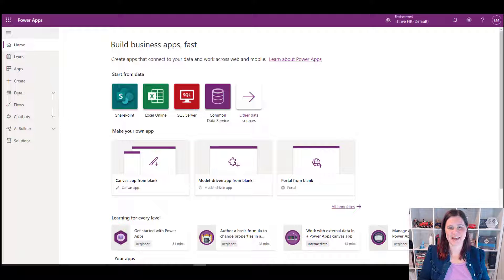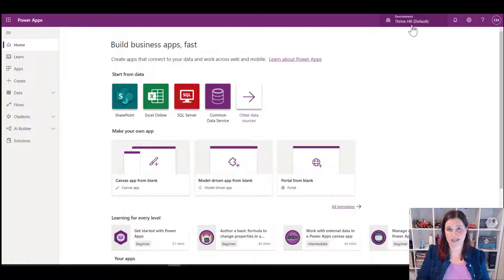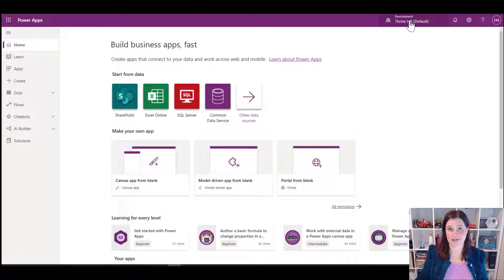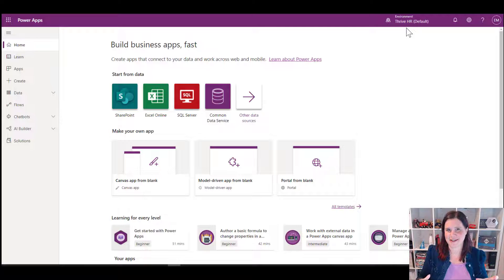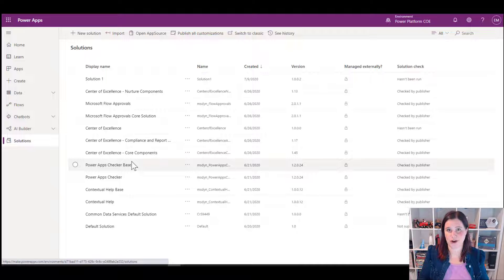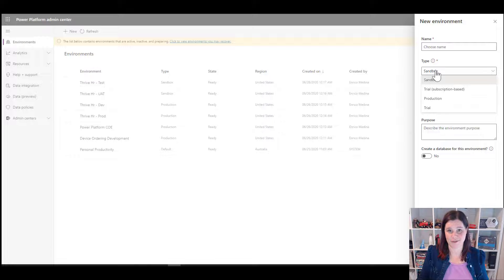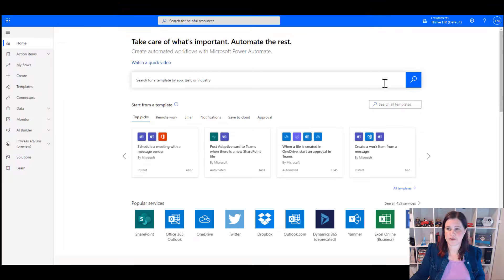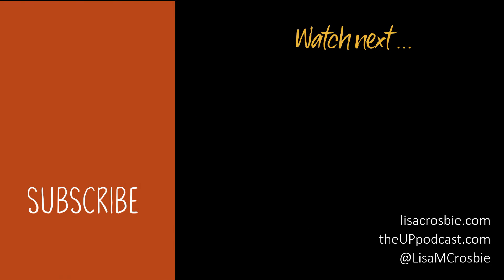Power Apps Environments Explained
Power Apps environments are containers that administrators can use to manage apps, flows, connections, and other assets, as well as user permissions to use Power Platform resources.

This video covers the core concepts of environments, different types of environments (including the default environment and why you can't delete it, how to create a new environment, and how environments work in Power Automate and Power Virtual Agents as well as Power Apps.

00:00 What are environments
01:36 Default environment
03:19 Rename an environment
05:10 Assets and solutions in environments
07:34 Create a new environment
07:53 Types of environments
09:27 Environments in Power Automate and Power Virtual Agents
10:39 Capacity
11:22 Get subscribed